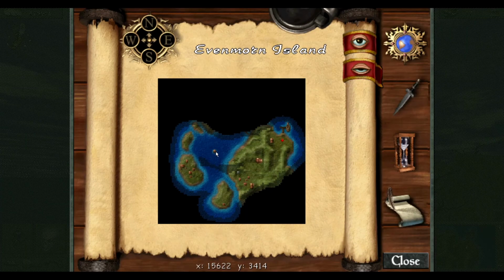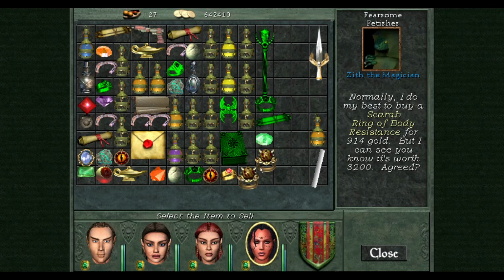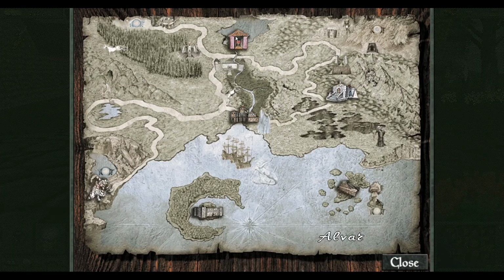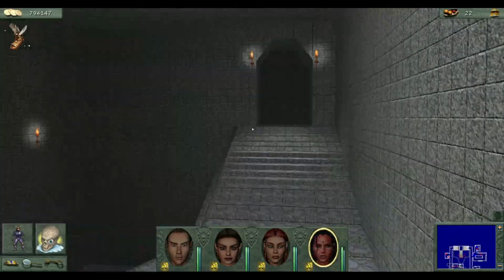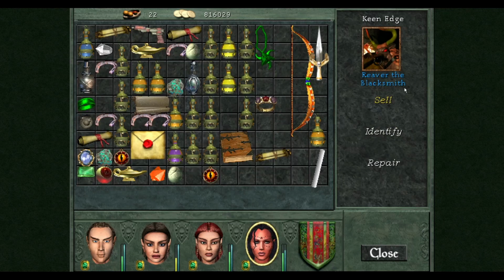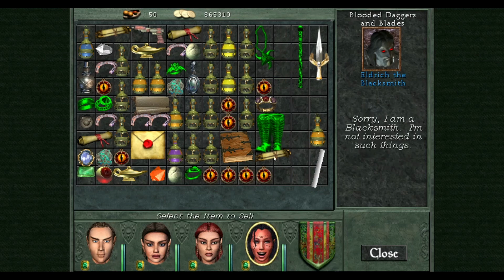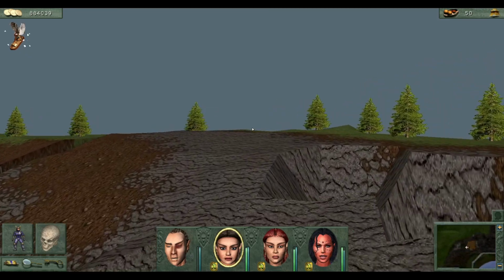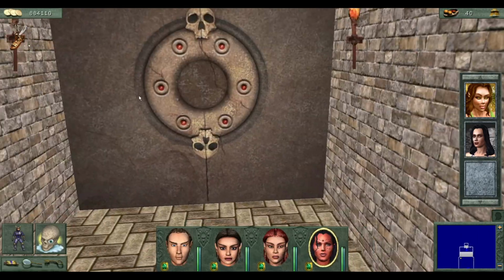Might and Magic Merge Archer playthrough part 11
Hunting artifacts in MM8 and finishing the obelisk quest.